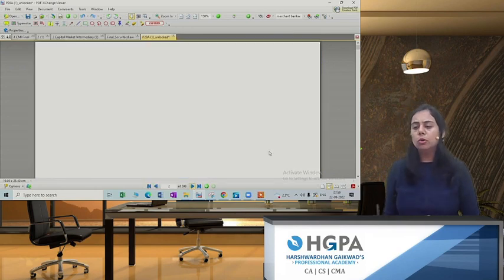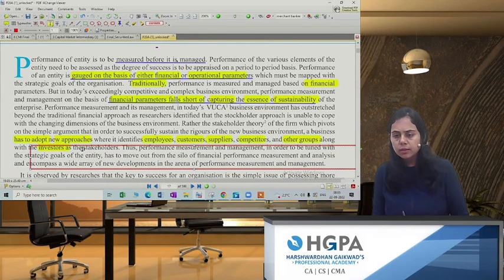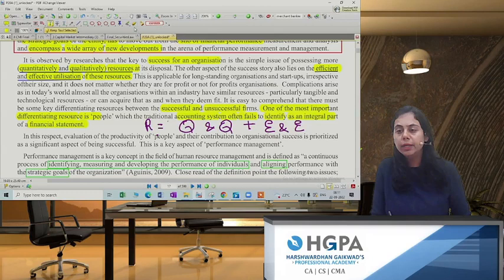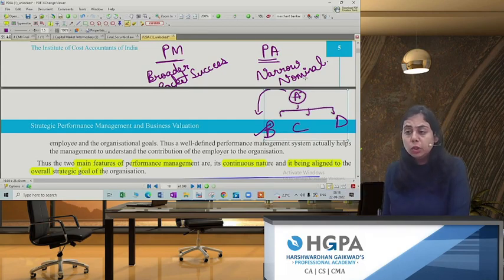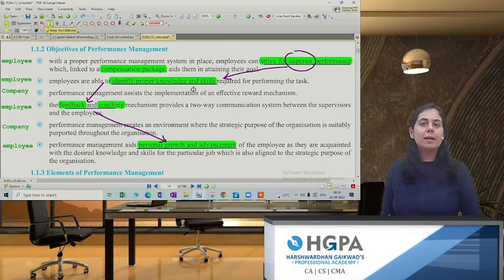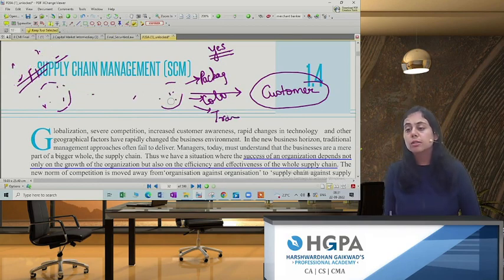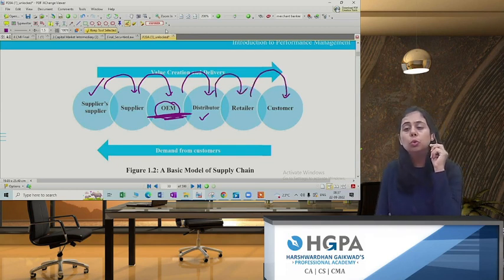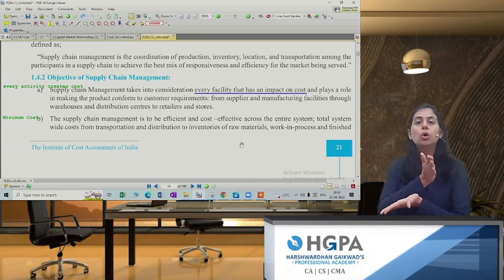CMA FINAL | GROUP 4 | STRATEGIC PERFORMANCE MNGT | PRE RESULT BATCH | HGPA CLASSES | LECTURE 1